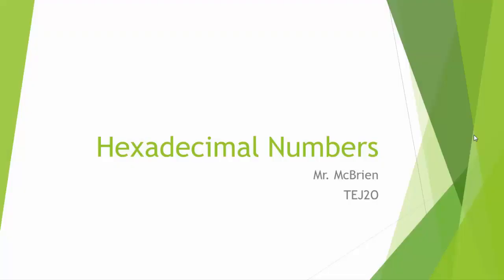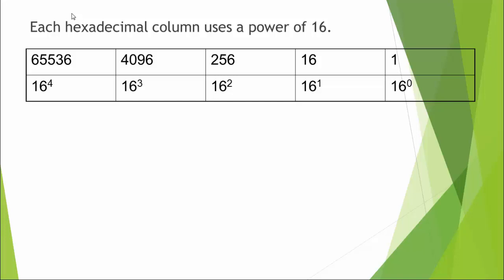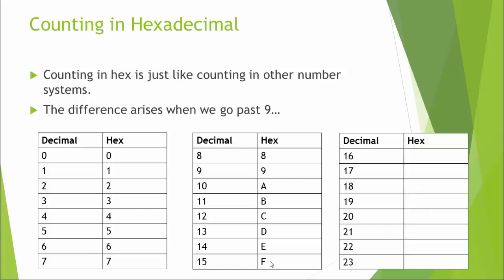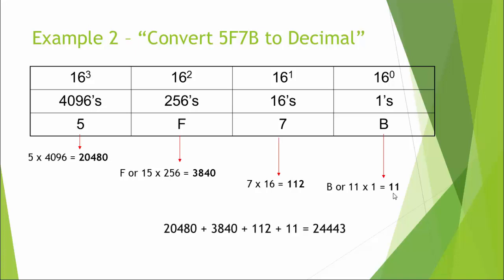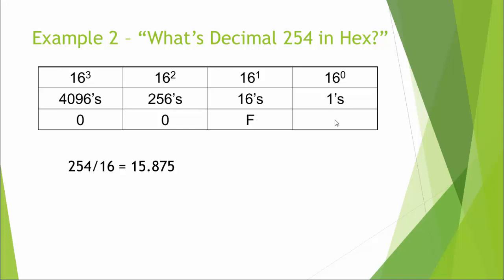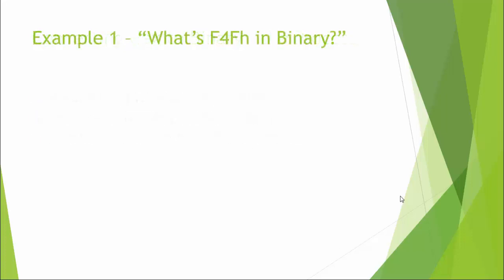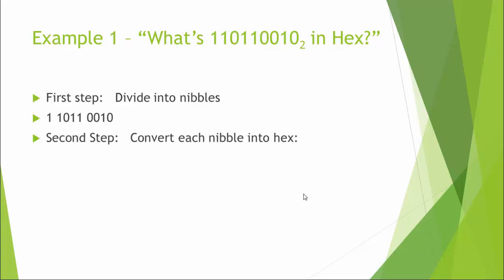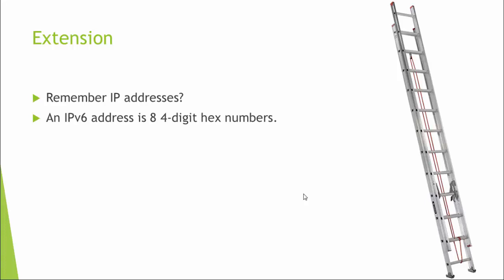Networks 6 - Hexadecimal Numbers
In this Computer Technology (TEJ2O) video we learn about the importance of hexadecimal numbers for representing strings of binary digits.   We learn how to convert binary to hex, and hex to binary, as well as conversion to and from decimal.